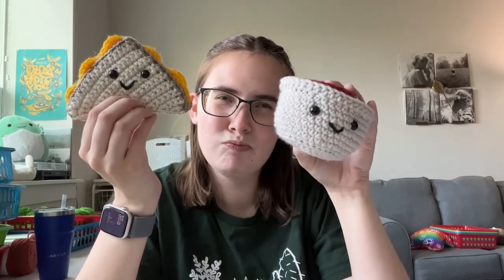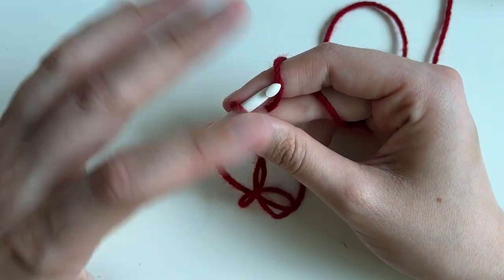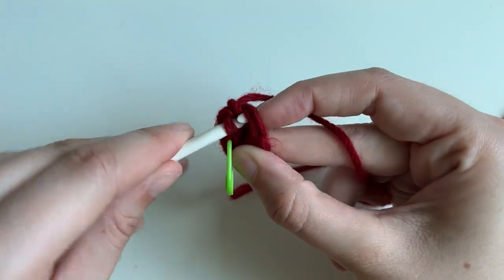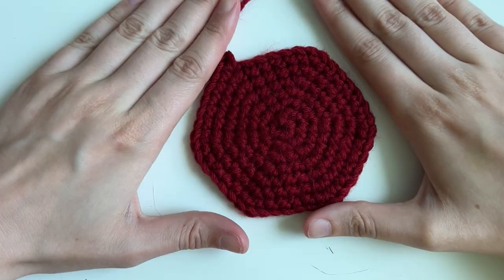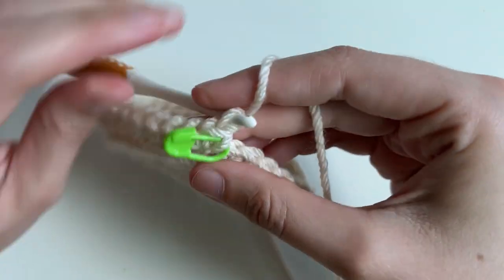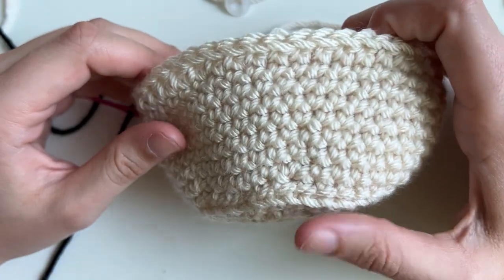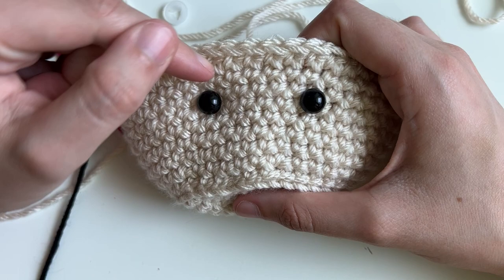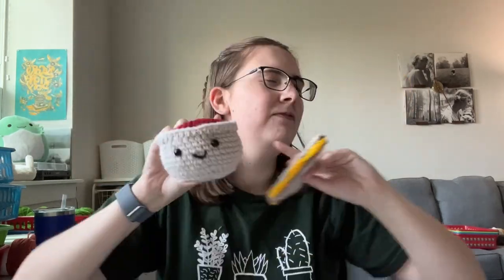Crochet Tomato Soup for Left Hand